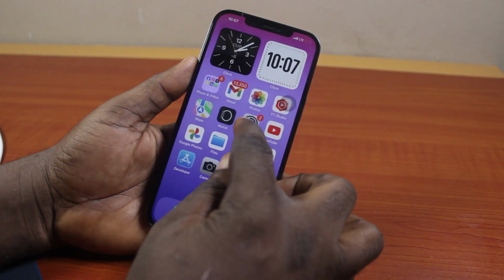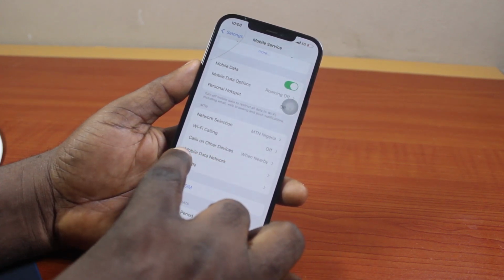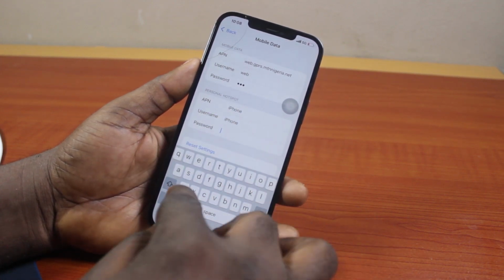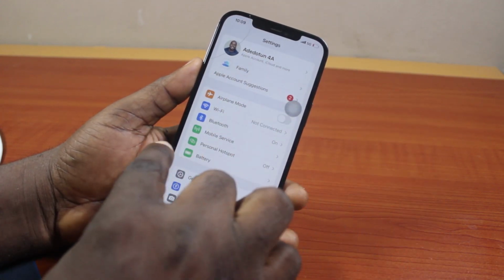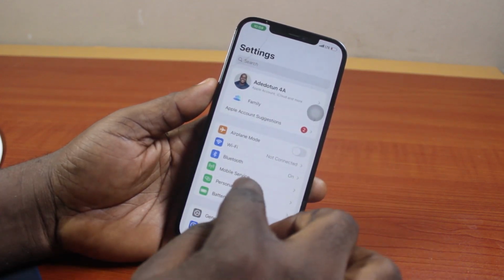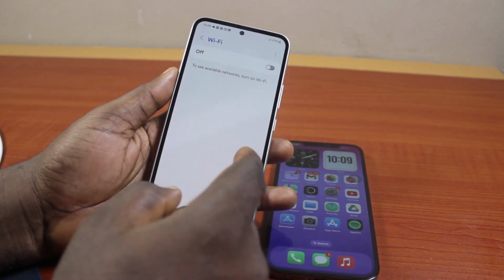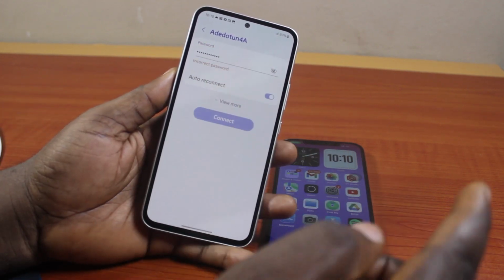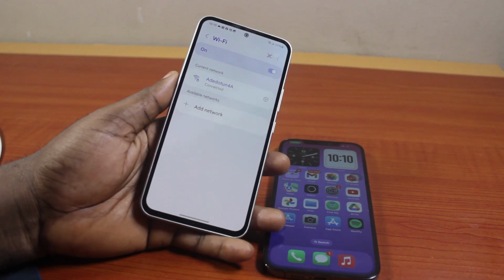How to Fix And Access Hidden Personal Hotspot on iPhone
Cheap iPhone
Cheap Samsung Phone
Cheap Apple Watch
Cheap Digital Camera
Cheap YouTube Microphone
Cheap MicroSD Card